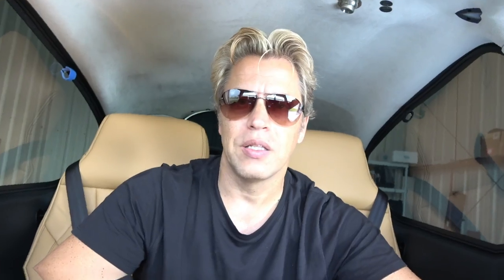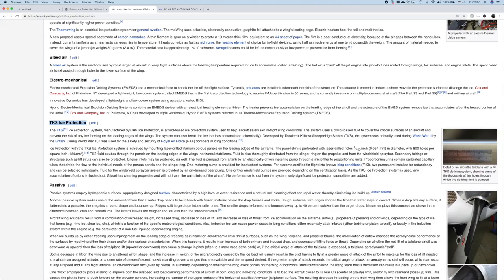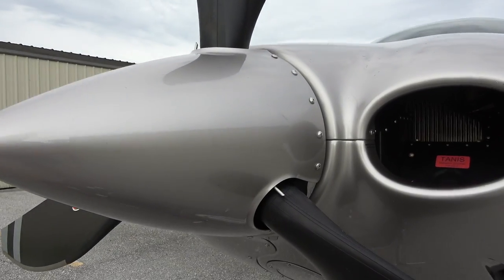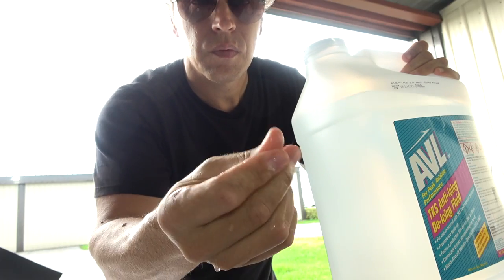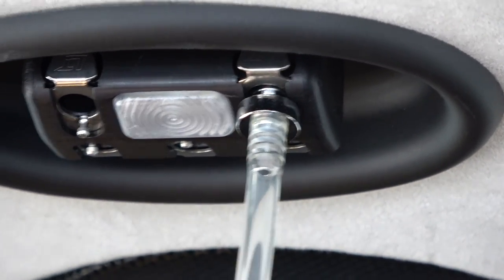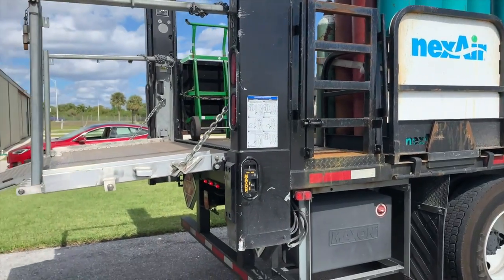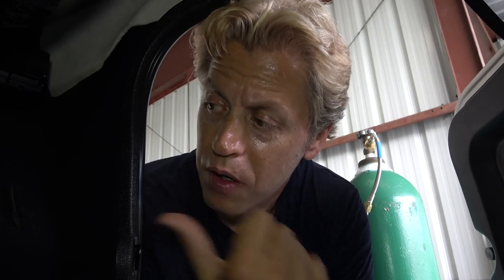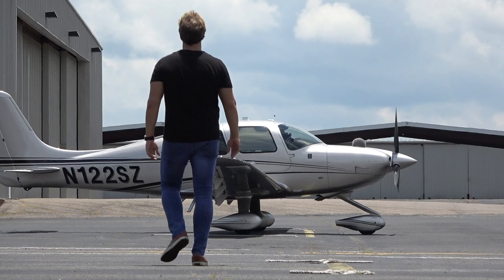Preparing For The THINGS THAT WANT TO KILL YOU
We all know that aviation, just like anything else, has risks involved. And the higher you fly the risks become bigger. Surviving the laws of physics and what mother nature does requires skill and proper equipment and preparation.

This is an episode about how to deal with things that you encounter at high altitudes, specifically icing and lack of oxygen and some of my experiences on dealing with prepping for all that.

Not too much exists in terms of preparation in the hangar so this is all about that. Hangar talk... About the couple of things up there that WANT TO KILL YOU.

I am NOT a Certified Flight Instructor and my videos are not for instruction purposes. Do not use my video content as information about how to fly an airplane. To properly learn how to fly you MUST visit your local flight school and work with an experienced Certified Flight Instructor.